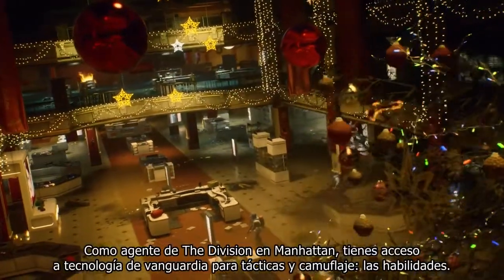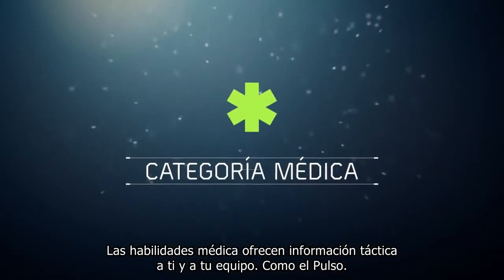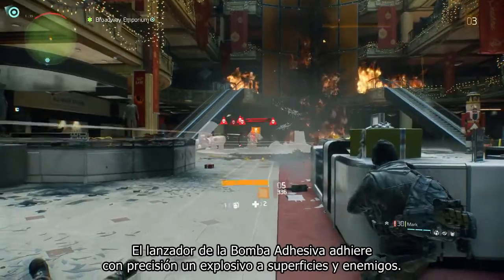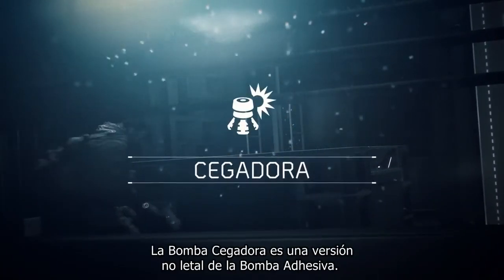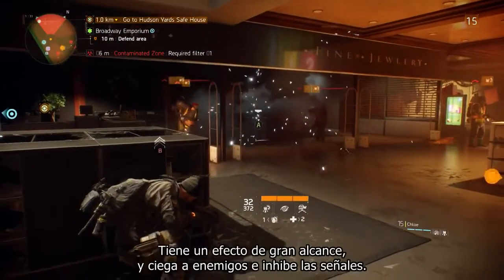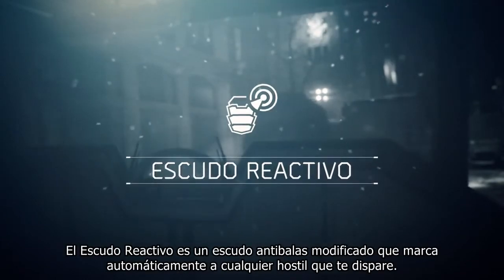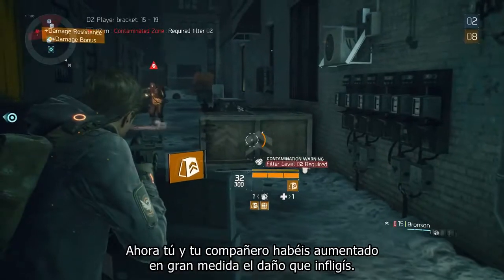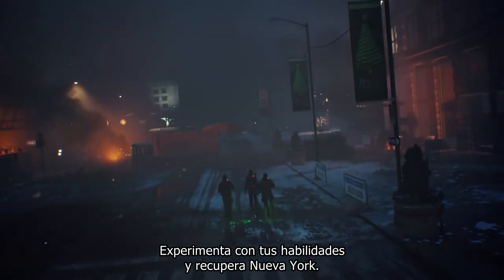TOM CLANCY'S THE DIVISION - HABILIDADES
THE DIVISION MUESTRA EN UN NUEVO TRÁILER LAS DIFERENTES HABILIDADES DISPONIBLES PARA LOS AGENTES
Disponible Para PS4  Lanzamiento: 8/3/2016 Género: Acción / Rol

FICHA TÉCNICA:
Desarrollo: Ubisoft Massive
Producción: Ubisoft
Distribución: Ubisoft
Precio: 64,95 €
Jugadores: 1
Formato: Blu-ray
Textos: Español
Voces: Español
Online: Sí
Web oficial

Tecnología, Medicina y Seguridad.
Ubisoft ha distribuido un nuevo vídeo centrado en la jugabilidad de Tom Clancy's The Division, explicándonos y pormenorizando las distintas posibilidades existentes a la hora de personalizar a nuestros agentes en el juego.
A través de un clip titulado Habilidades, el juego nos muestras las diferentes categorías a mejorar, como Tecnología, Medicina y Seguridad. La primera nos ofrece ventajas ofensivas, pensadas para atacar a los enemigos de forma directa, mientras que la segunda nos invita a utilizar la ventaja más táctica posible, mientras que la última, busca bonificaciones defensivas para nuestro agente.

['The Division' ofrece tres campos a mejorar y personalizar: Tecnología, Medicina y Seguridad]
Tom Clancy's The Division se ambienta en un futuro cercano en el que un virus ha hecho estragos en la isla de Manhattan, aniquilando a millones de personas. Se trata de un juego de acción en tercera persona y rol con un fuerte componente online, tanto cooperativo como competitivo.
Tras el caos y la llegada del ejército, los habitantes de la ciudad deberán sobrevivir en una zona de cuarentena, buscando víveres y enfrentándose a distintos peligros y amenazas provenientes de las diferentes facciones que se han instalado en las ruinas de Manhattan. El juego saldrá el 8 de marzo en PS4.
Os dejamos con su nuevo vídeo.